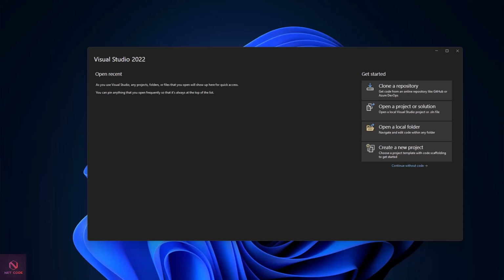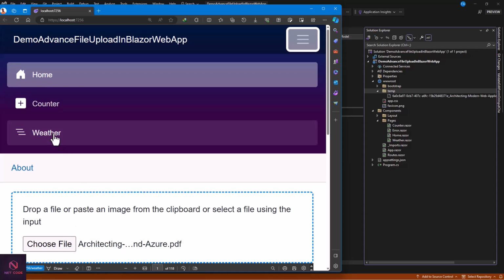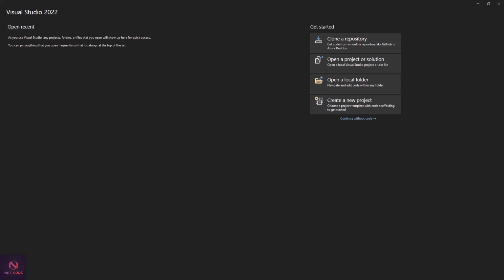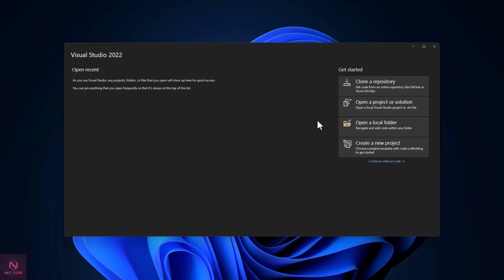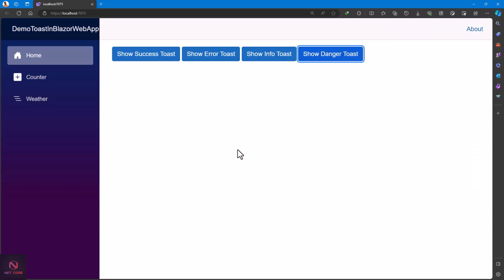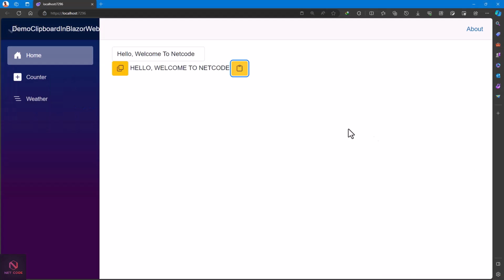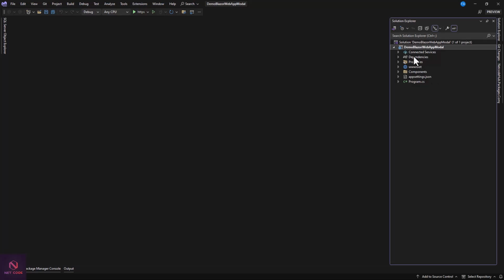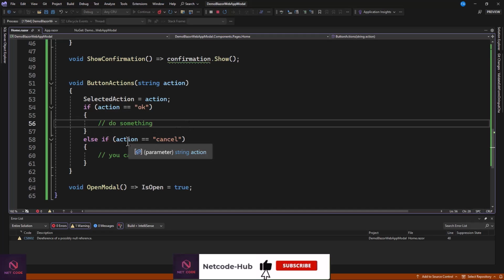Use Modal Dialog, Toast Notification, Clipboard Service, File Upload, File Download etc.. in Blazor